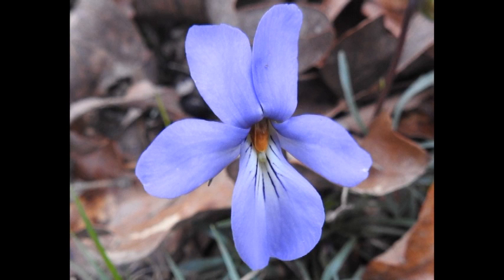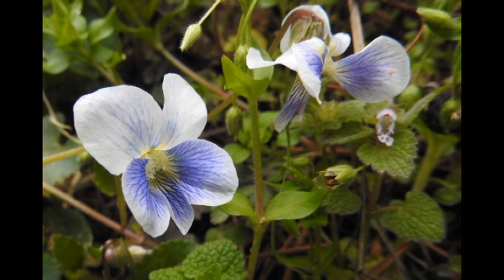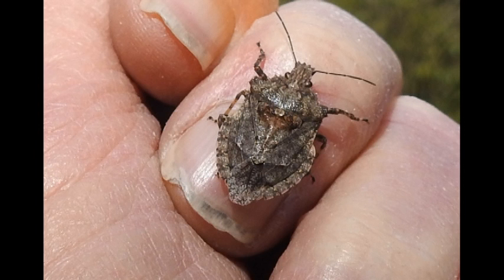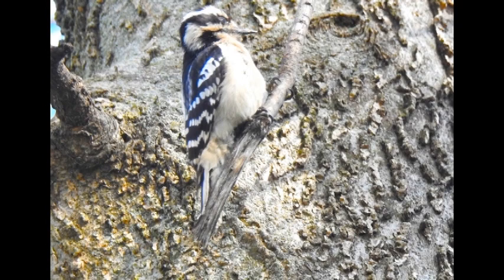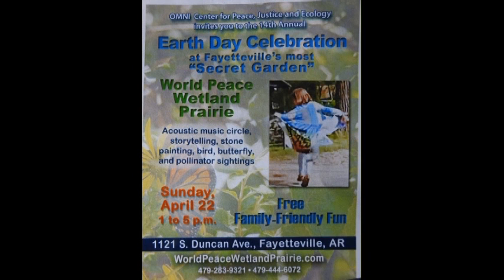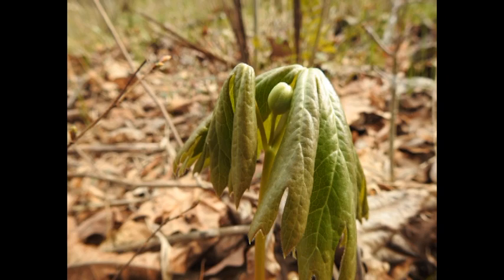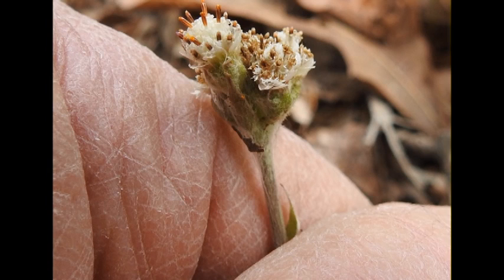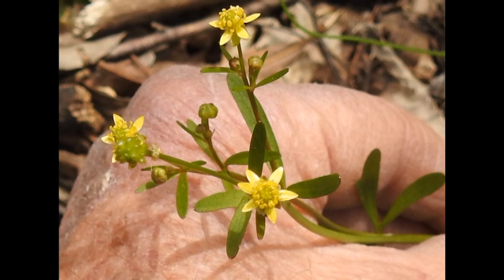VTS 01 1 Two-tone bird-foot violet gets John Ross Rule's attention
Photos by Aubrey James Shepherd with narration by John Ross Rule.